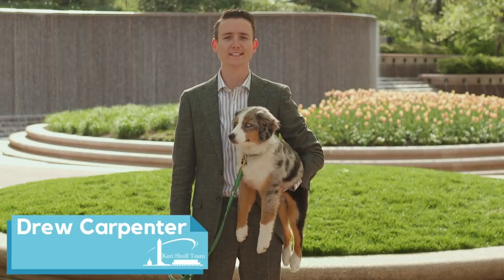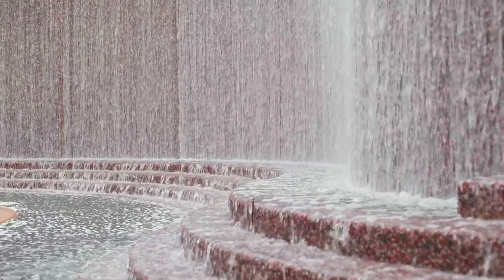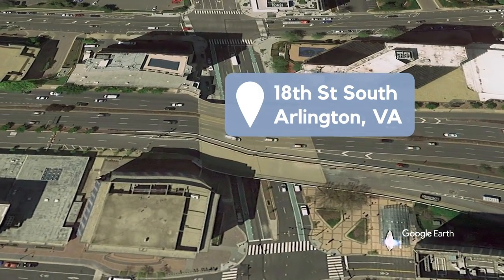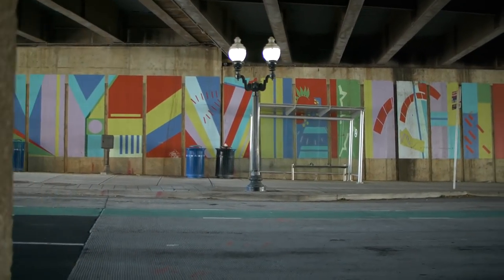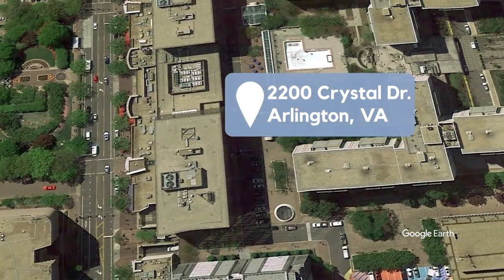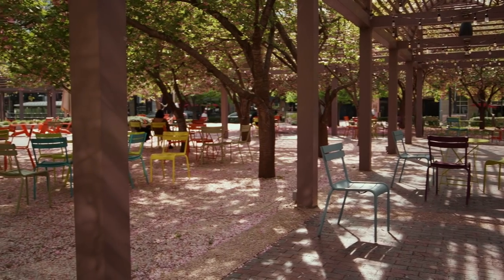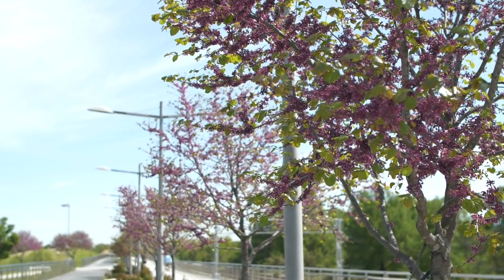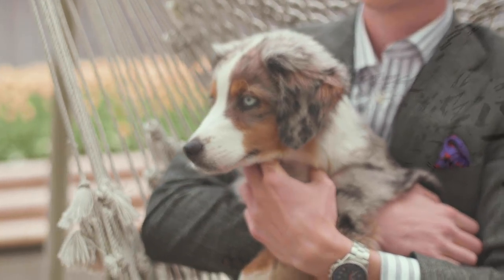Crystal City Parks: Long Walks, Fresh Air and Art in National Landing 🔎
In this week’s Neighborhood Spotlight Drew Carpenter, Tyler Marrin, and Wilson from The Keri Shull Team explore some of the best artsy and outdoor spaces in Crystal City and National Landing.

Long Bridge Park

Long Bridge Park offers more than 30 acres of open space and recreation. Public greens and playgrounds for children ages 2-5 and 5-12 make the park a great place for family time. Long Bridge Park also offers multipurpose sports fields and a raised walkway with views of the sports fields, capital monuments, and Roaches Run Waterfowl Sanctuary. Don’t miss this great outdoor space in National Landing!

Prism & Radiance Art Wall

The Art Walls program aims to add color and character to public spaces in Crystal City. For this project, artist Anne Marchand worked with 2 muralists and 3 artists to paint "Prism," a piece about light inspired by quantum physics. 35 colorful rectangular panels, 160 feet long in total, hang along 18th Street in Crystal City. Across the street you'll also find "Radiance," a series of mosaic pieces by Valerie Theberge.

FotoWalk Underground

For a break from the heat, head into Crystal City’s famous corridors. FotoWalk Underground brings a rotating gallery of 150 photographs to the bright indoor tunnels that crisscross Crystal City's offices, residences, and retail.

Crystal City Water Park

The name might conjure images of water slides and fountains, but it's actually a gorgeous sculpture park filled with the sound of rushing water. It's a great place to eat lunch, take a break, or work outdoors. After sunset, romantic lighting makes the sculpture park a perfect date venue.

Around the corner is the  bell street courtyard which features outdoor chess, ping pong, and Cornhole. The crystal screen film festival also takes place here every year, in September.

2121 Courtyard

2121 Courtyard is a plaza surrounded by great restaurants. There are plenty of places here to sit, chat, picnic, mingle... or you can even find a spot to work outside on mild days. The courtyard offers free WiFi, and it hosts live music and other events.

The Landing

The Landing is an indoor plaza with adjacent restaurants and lots of seating. It’s a great spot to eat your lunch, cool off, and rest your feet while you’re walking in Crystal City.

Bell Street Courtyard

This is another great place to take a break, take a picnic or bag lunch, or play games — Bell Street Courtyard offers cornhole and other classics. About 750 multifamily units are expected to begin construction near this site in 2019.

What's your favorite outdoor hangout in or near Crystal City?
We want to hear about your favorite spots for art, food, and outdoor fun in the Crystal City and National Landing area. Let us know where to visit next in the comments below!

As always, if you know anyone looking to buy or sell a home in D.C., Maryland, or Virginia, The Keri Shull Team is here to help. GET THE LATEST HERE

 GET MORE ON YOUR FAVORITE DC METRO NEIGHBORHOODS

 SELL YOUR HOME FASTER AND FOR MORE MONEY

 HOW TO WIN A BIDDING WAR

 JOIN OUR TEAM, PARTY IN MIAMI

 Want the book we wrote that’s helped TENS OF THOUSANDS of real estate agents?

 WANT TO TAKE YOUR REAL ESTATE BUSINESS TO THE NEXT LEVEL?

Get a trial membership in our Inner Circle!

 GEAR LIST

Do you have a local business or local real estate professional service and interested in collaborating on a video project?